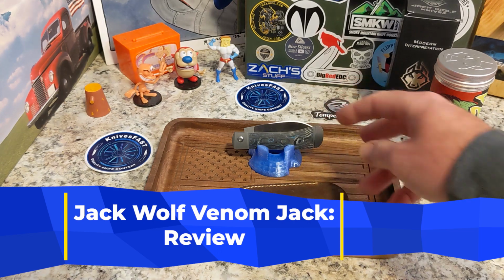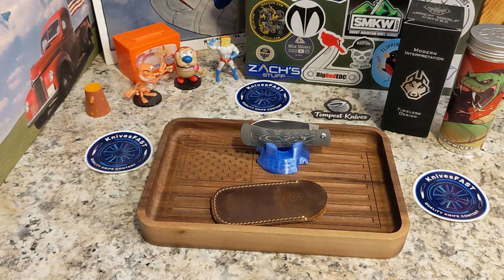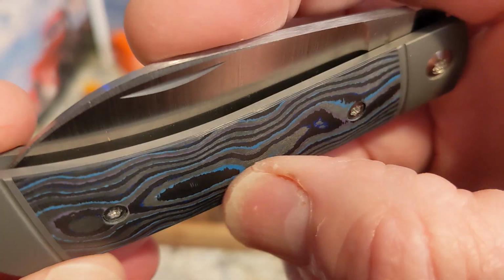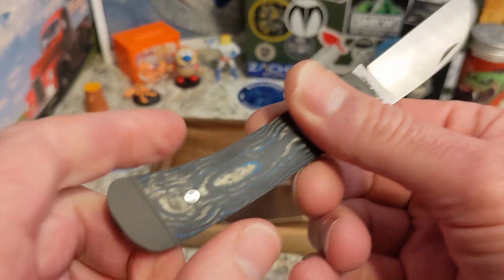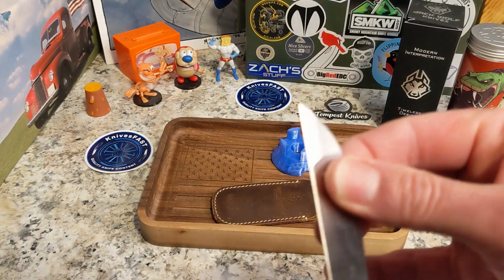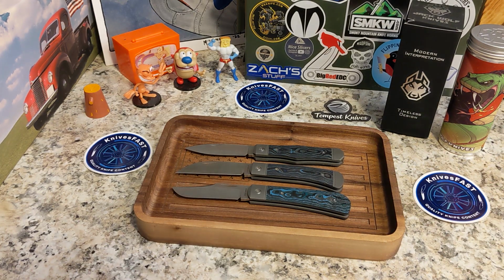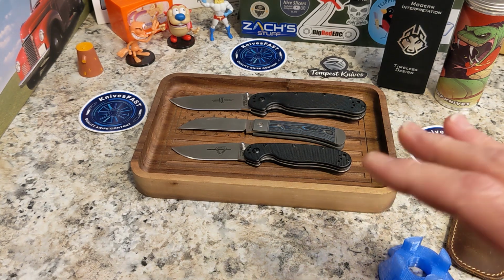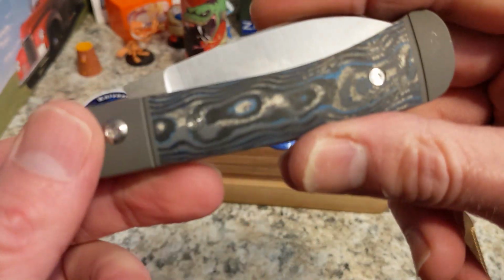Another Killer Jack Wolf - the Venom Jack: Review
This is my review of the  @JackWolfKnives   Venom Jack in Timascus Camo Carbon.

Drop is on December 16th 2022 at 2pm Eastern.